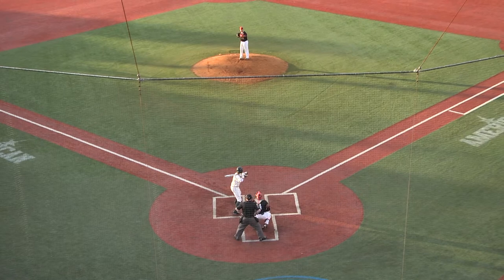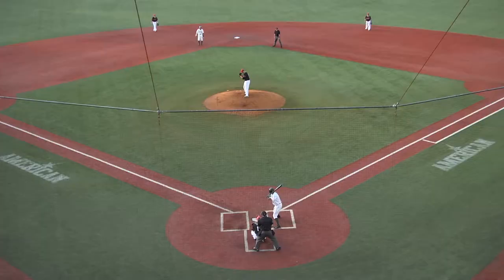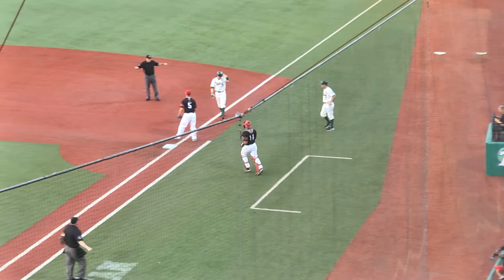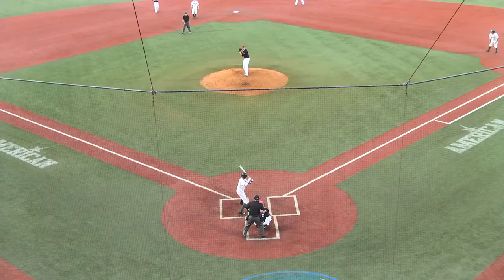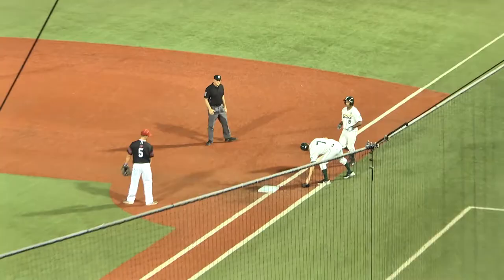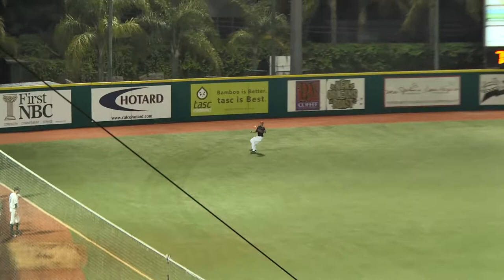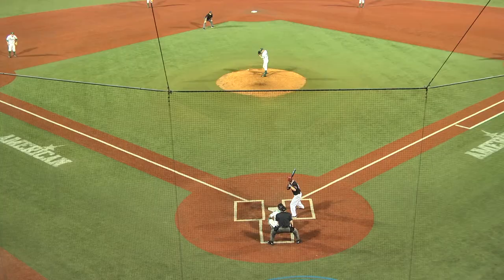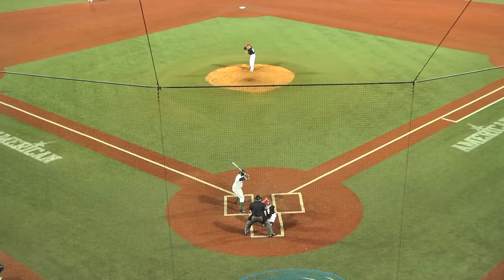Tulane Baseball Highlights vs. Nicholls St.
NEW ORLEANS - Tulane baseball scored early and often after falling behind 1-0 in the top of the first before defeating Nicholls, 7-1, on Tuesday night at Greer Field at Turchin Stadium behind the team's second-consecutive double-digit hit performance.

After Tulane (21-12) junior Ian Gibaut, who made his first-career start on the mound, allowed Nicholls (18-13-1) to put up a run in the top of the first, the Green Wave scored in five of the next six innings to put the game away. Tulane belted out 12 hits, with two each coming off the bats of senior John Gandolfo, junior Richard Carthon and sophomores Stephen Alemais, Lex Kaplan and Hunter Williams.